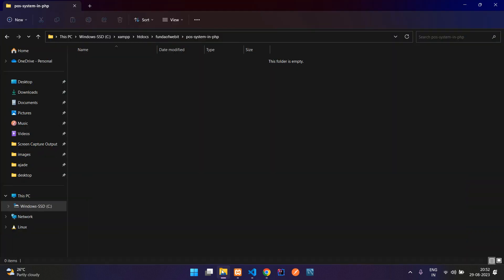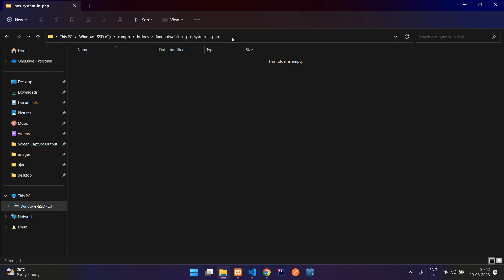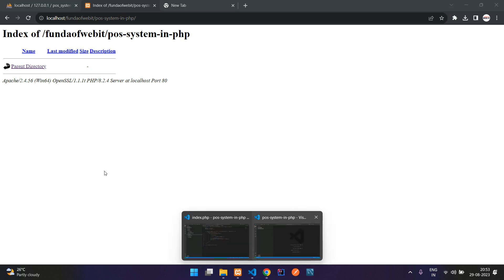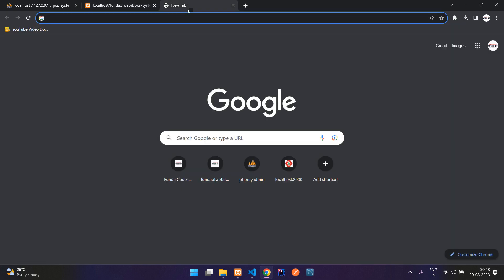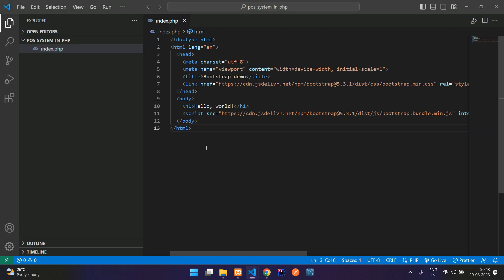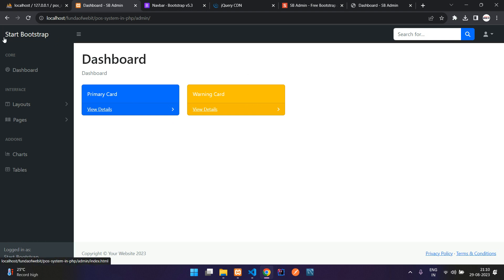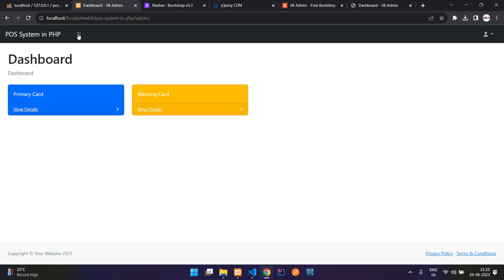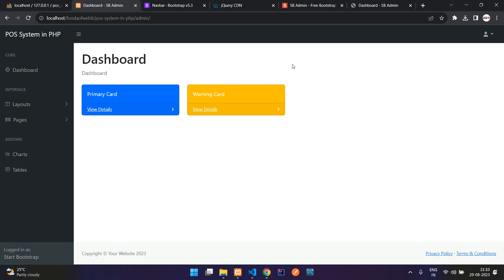POS System in PHP Part 2: Admin dashboard integration & Setup project file structure in php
In this video, I have taught how to integrate admin dashboard and setup file structure for this project in php.